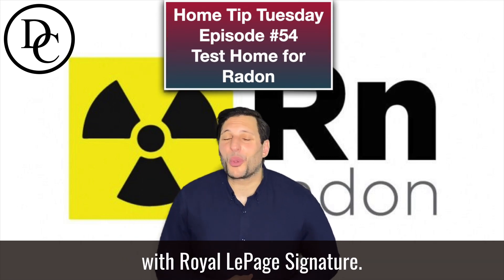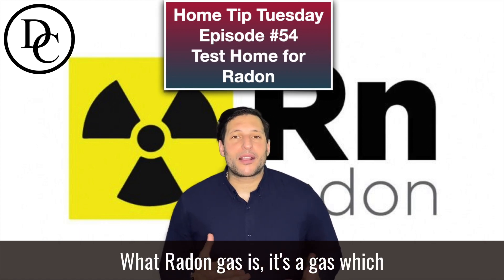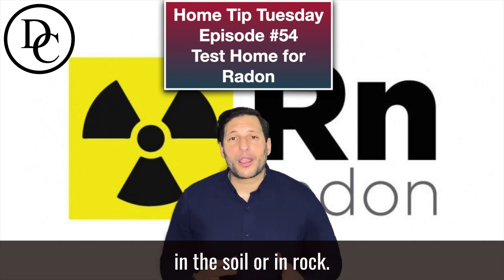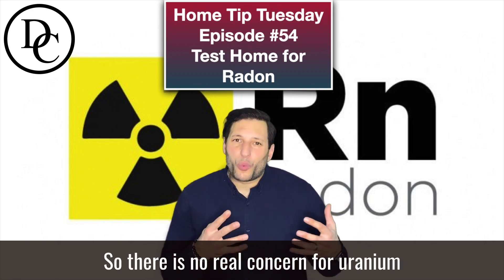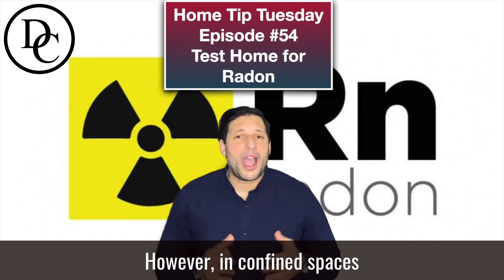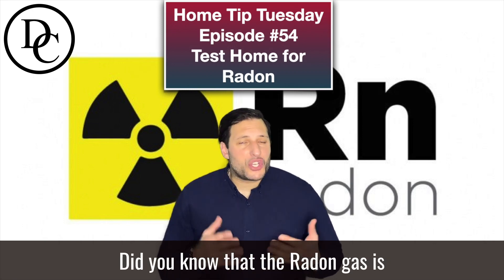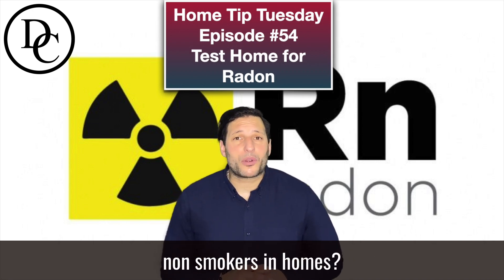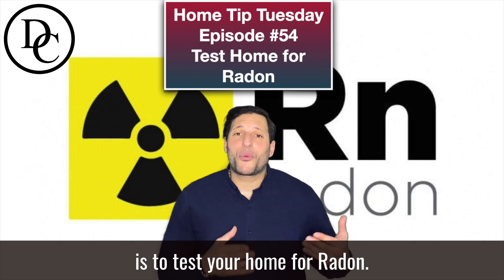Home Tip Tuesday - Test Your Home for Radon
🏡No matter where you live, it is important to test for Radon in your home 🧪
There are two options available to test for this:
1. Buy a kit  and conduct a 90 day test yourself
2. Hire a qualified company to perform a test for you